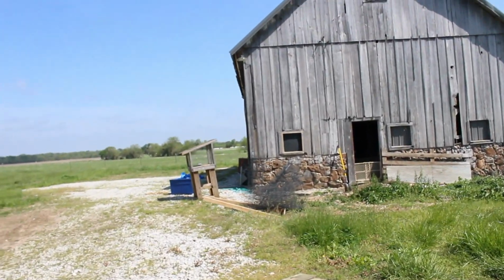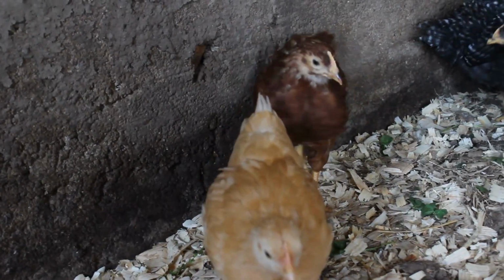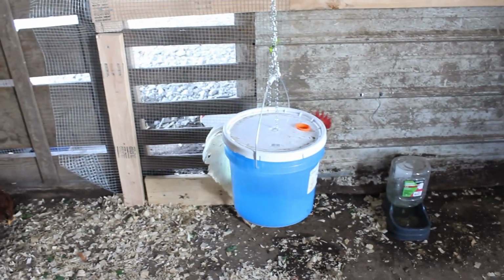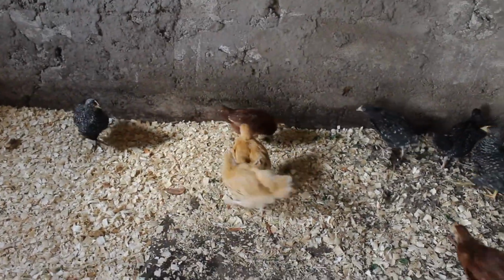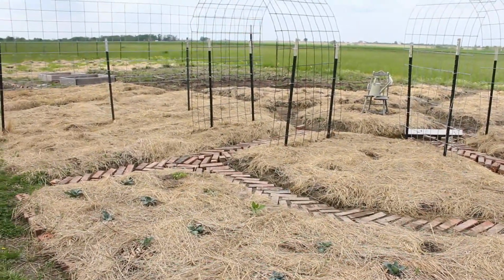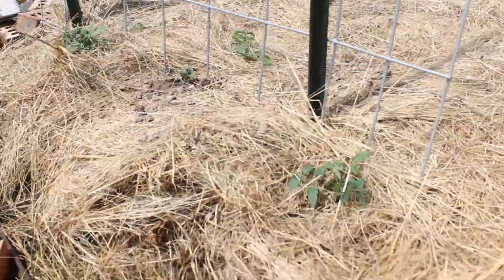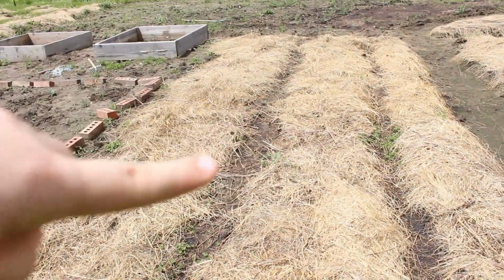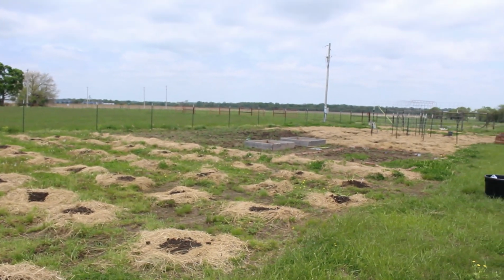New CHICKENS on the Homestead! + Garden Update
We added CHICKENS to our homestead! Come meet our new babies and Mr. Edwards!